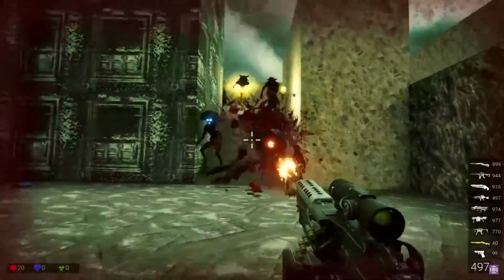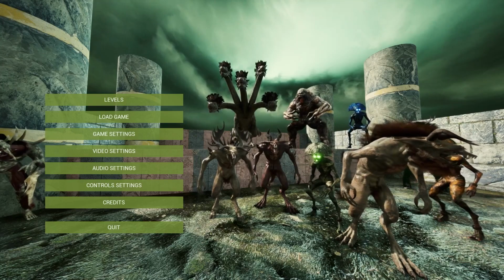Bloodkill Review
I'll be making a few thousand donations to the Red Cross.
Review Copy Provided by Slam Away Games